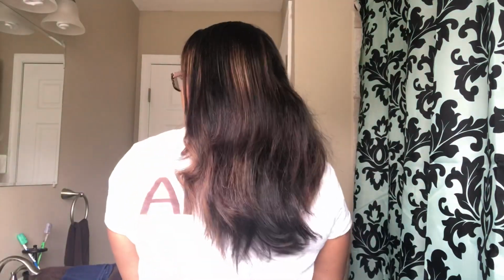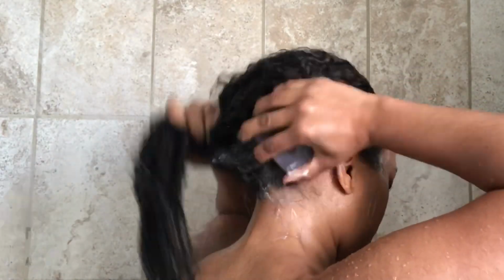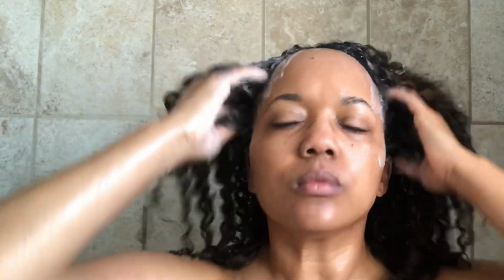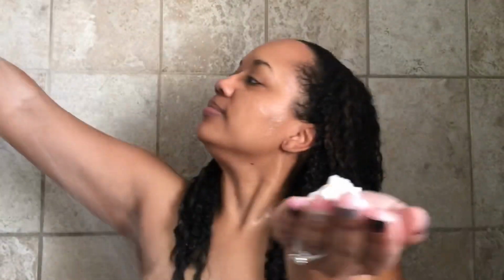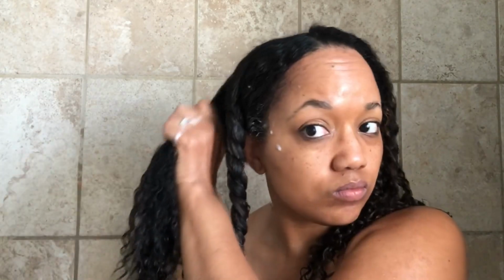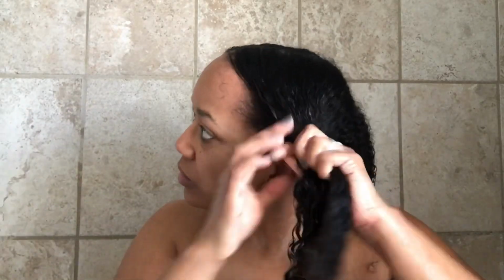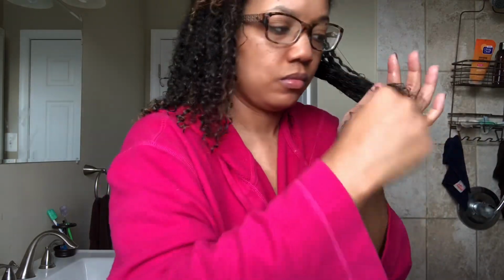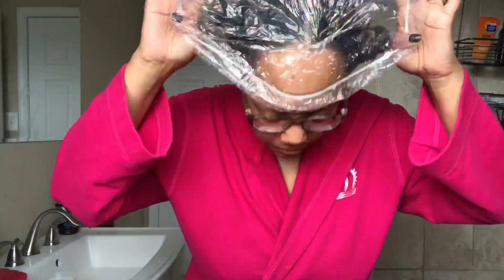How to Restore Strength to Heat Styled Hair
Hey everyone!

In this video I will be sharing my curly to straight routine using some of my favorite Shea Moisture Products

Products Used:

Shea Moisture Jamaican Black Castor Oil Betonite Clay Shampoo Bar
Shea Moisture Raw Shea Butter Restorative Conditioner
Shea Moisture Jamaican Black Castor Oil Stregthen & Restore Treatment Masque

Please leave a comment if you have a question, give me a thumbs up if you like this video, and SUBSCRIBE & SHARE if you are a natural hair lover like me! :)

Snap Chat: Voted Best Hair